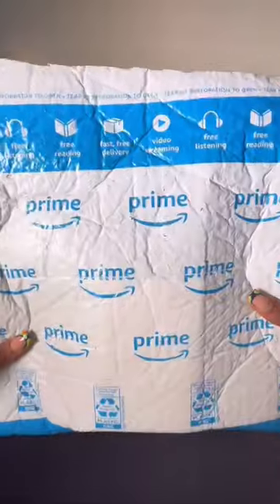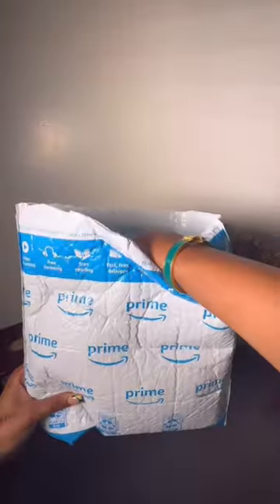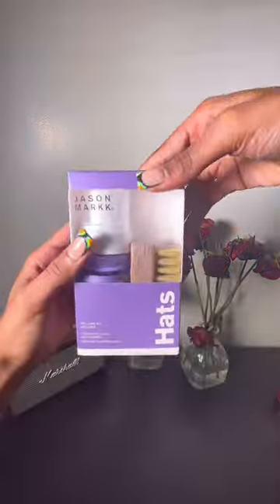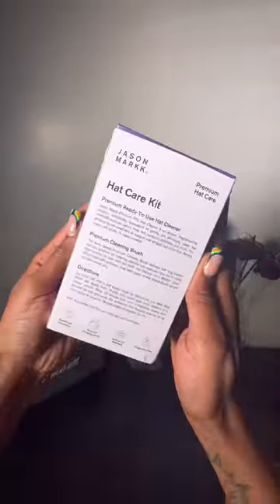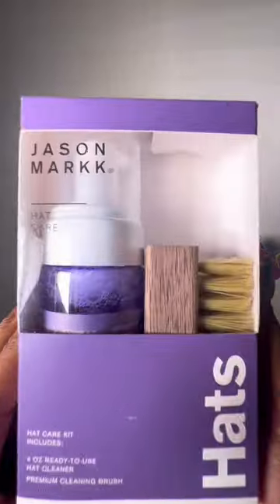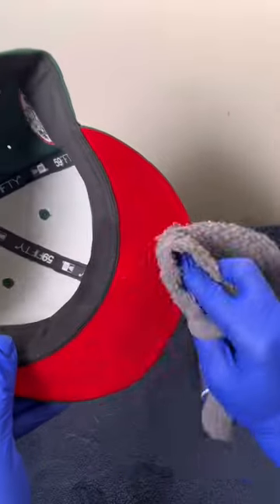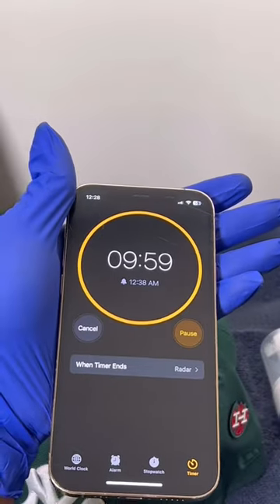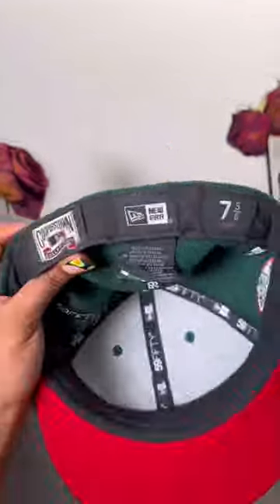JASON MARK Hat Cleaner 🧼 TUTORIAL🥳